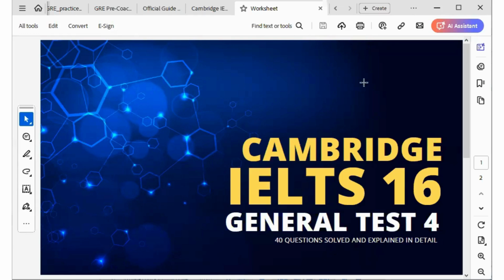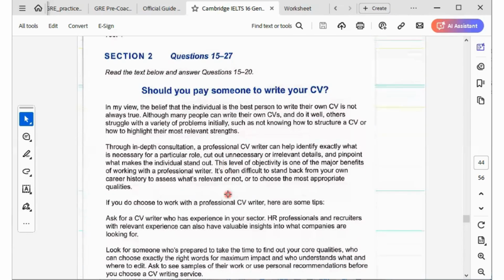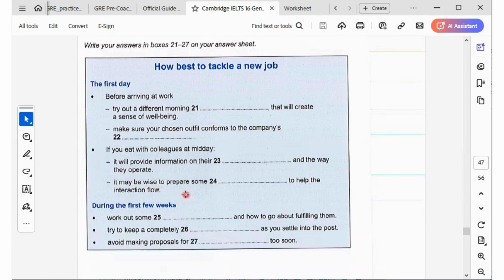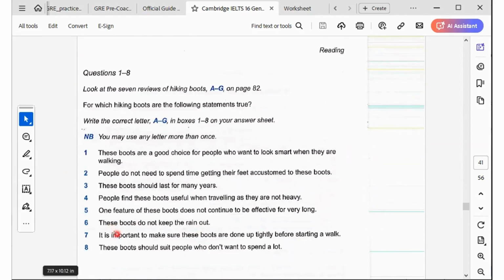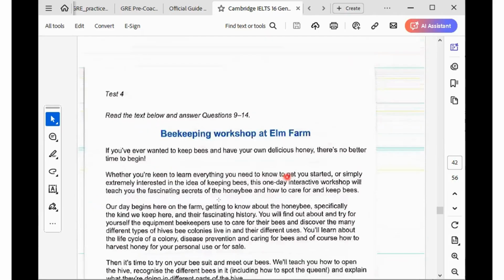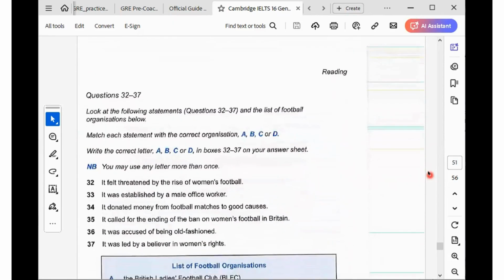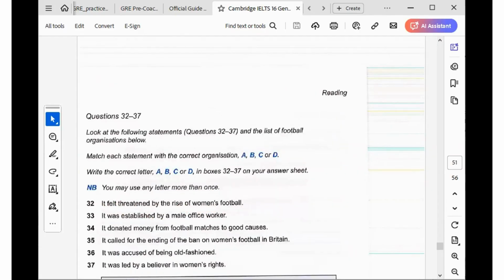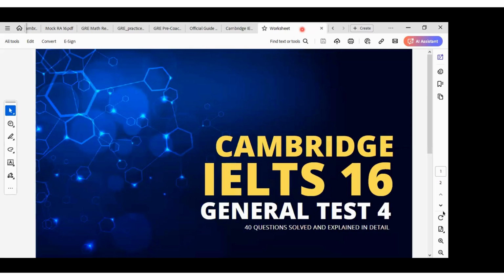Detailed Explanation of Cambridge IELTS 16 General Reading Test 4